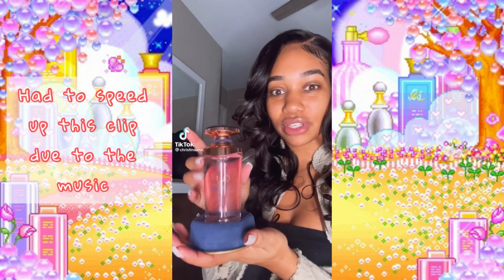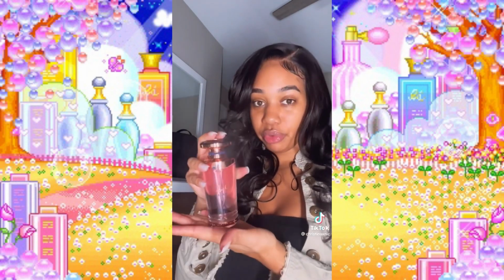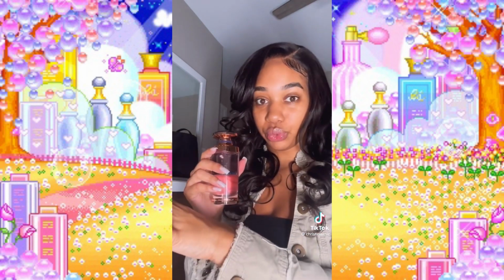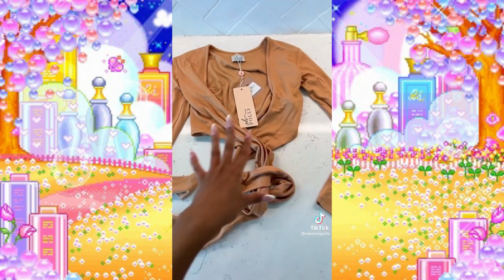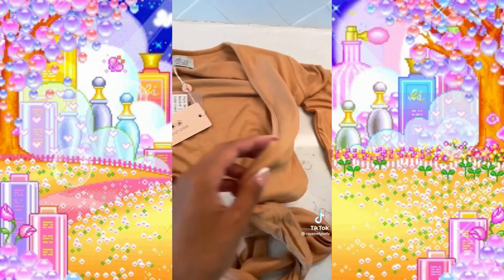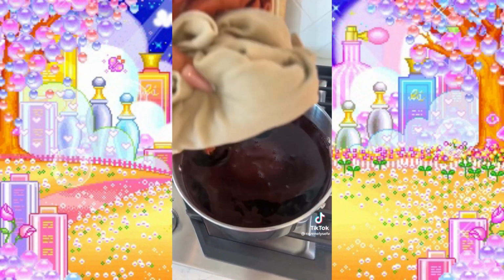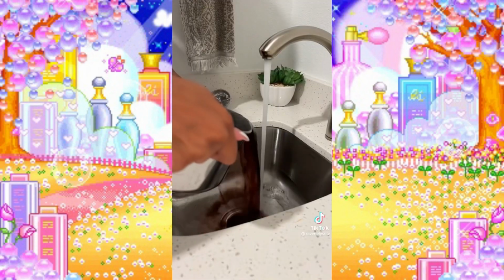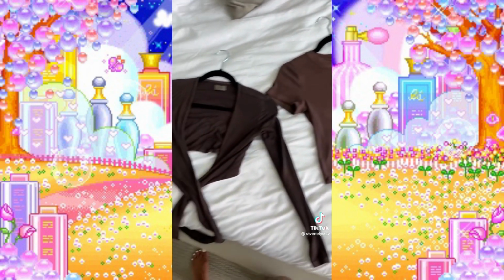$ Tiktok Made Me Buy It Tiktoks $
-ℂ𝕣𝕖𝕖𝕡𝕪 ☽
-𝕃𝕚𝕗𝕖 ℍ𝕒𝕔𝕜𝕤 ✚
-𝕋𝕚𝕜𝕥𝕠𝕜 𝕄𝕒𝕕𝕖 𝕄𝕖 𝔹𝕦𝕪 $
-ℂ𝕠𝕞𝕖𝕕𝕪 ★
-𝔸𝕝𝕥 ✟
-𝕐𝟚𝕂 𓆩♡𓆪
-ℍ𝕒𝕝𝕝𝕠𝕨𝕖𝕖𝕟 ☾
-𝕄𝕒𝕜𝕖𝕦𝕡 ♥
-𝕋𝕣𝕚𝕡𝕡𝕪 ✦
-ℂ𝕠𝕟𝕤𝕡𝕚𝕣𝕒𝕔𝕪 ❂
-𝕄𝕔𝕓𝕝𝕚𝕟𝕘 ☆
-𝕊𝕡𝕖𝕕 𝕦𝕡 𝕤𝕠𝕟𝕘𝕤 ♪

𝔸𝕟𝕕 𝕞𝕦𝕔𝕙 𝕞𝕠𝕣𝕖 𝕔𝕠𝕟𝕥𝕖𝕟𝕥!

𝕀 𝕕𝕠 𝕥𝕙𝕚𝕤 𝕗𝕠𝕣 𝕗𝕦𝕟.